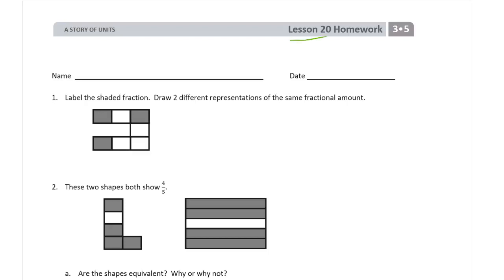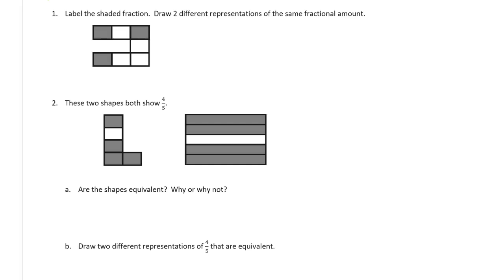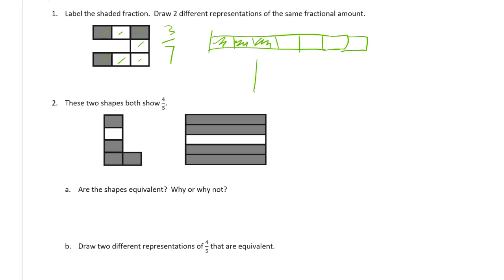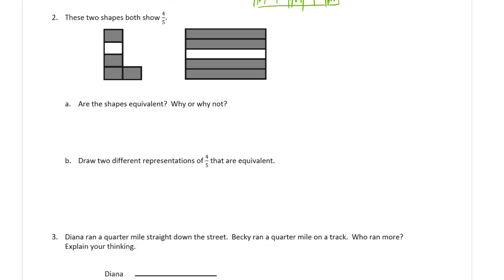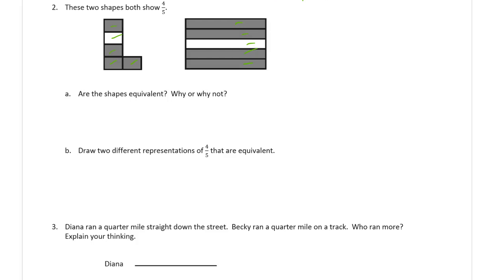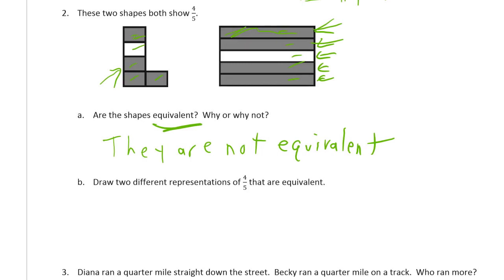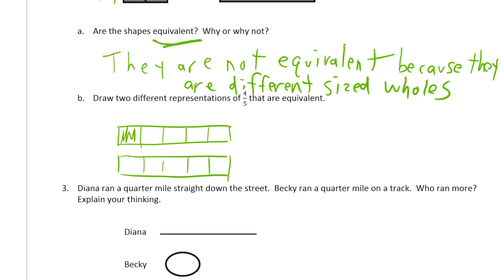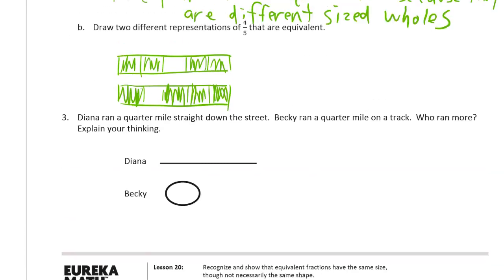lesson 20 homework module 5 grade 3